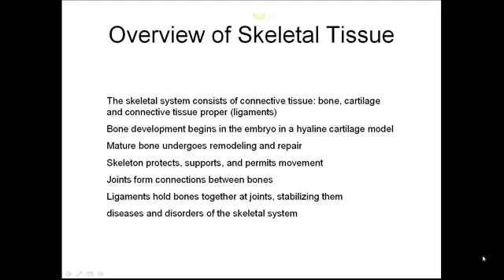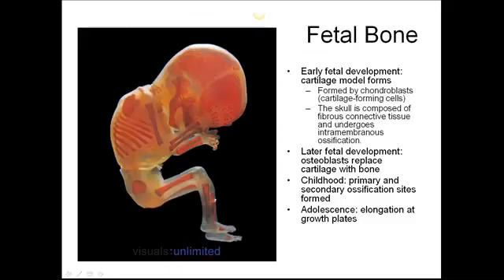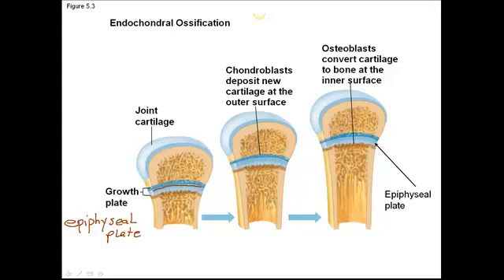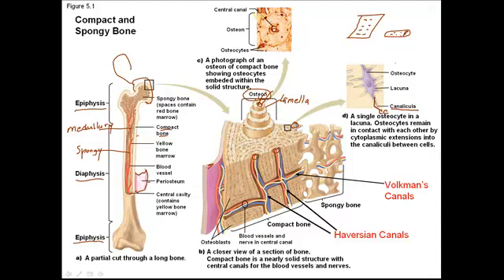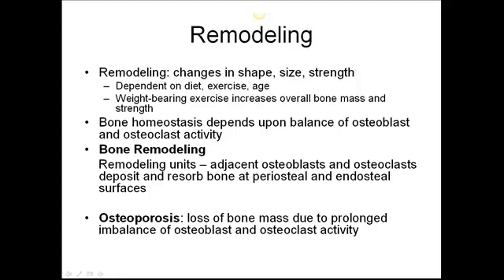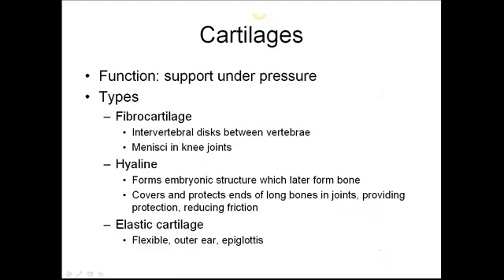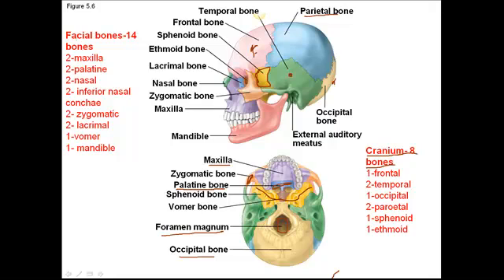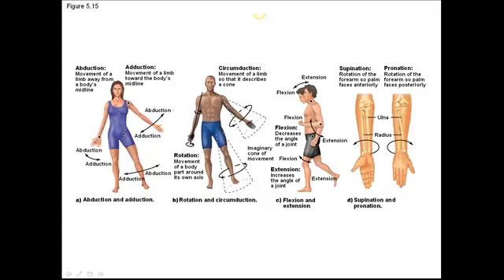SMC skeletal tissues